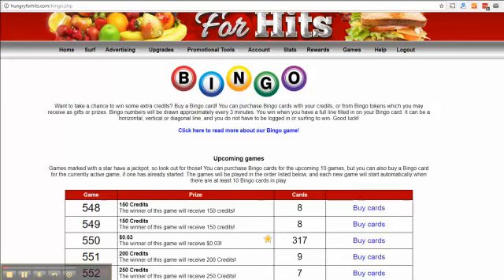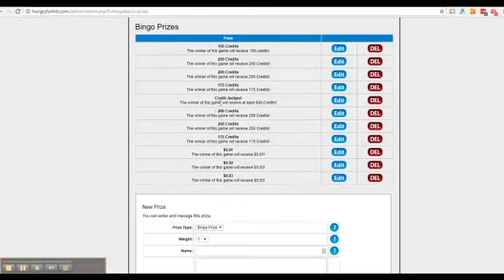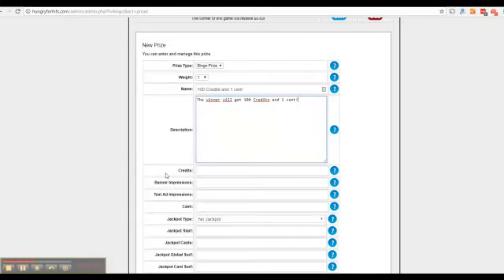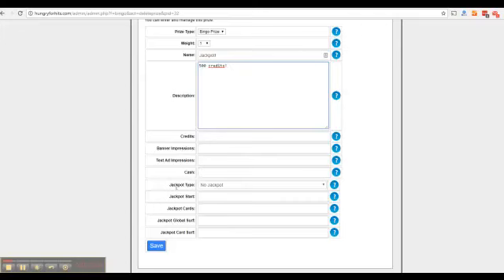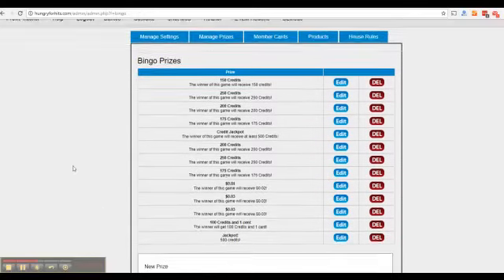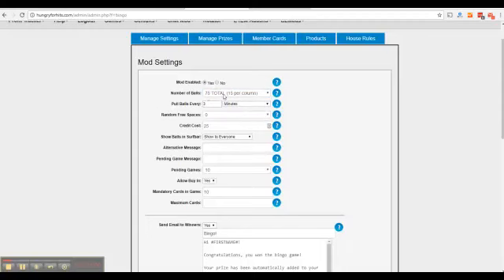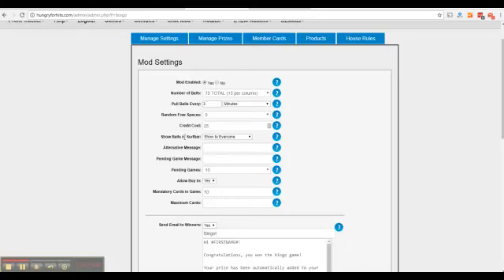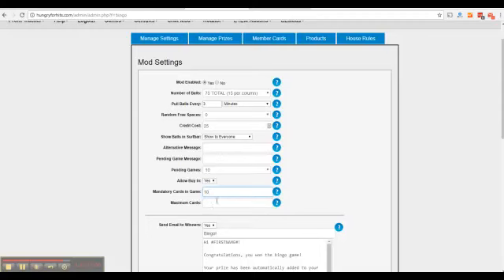Bingo Tutorial Part 1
Klara Schmidtz explains the workings of the Bingo Game, a plugin for LFMTE.

Here she covers prizes, the jackpot and settings